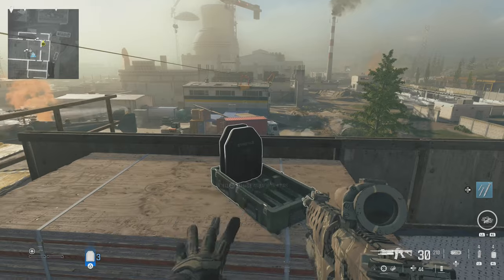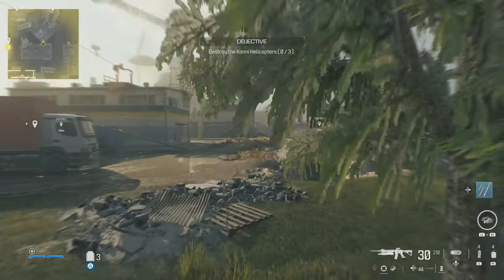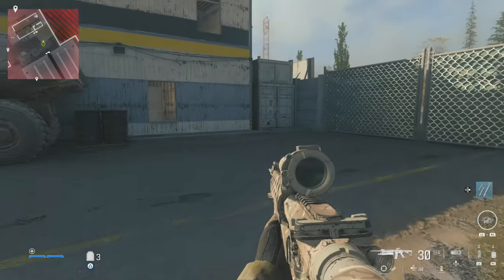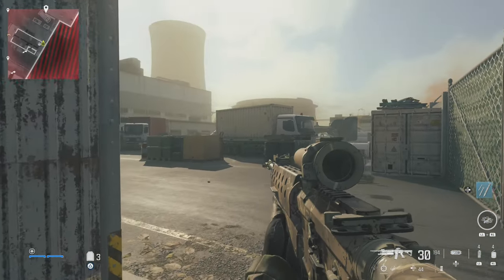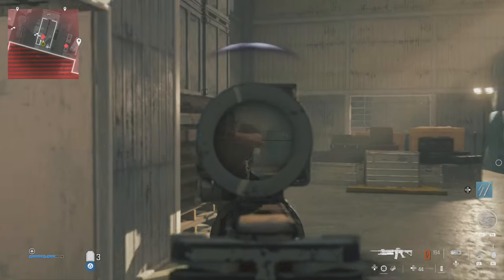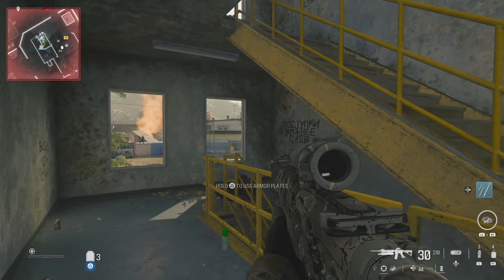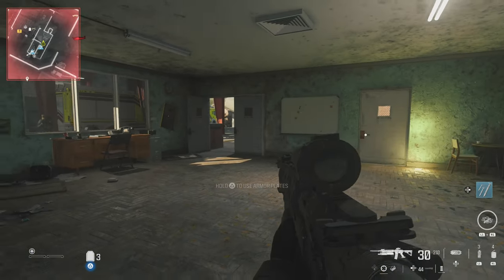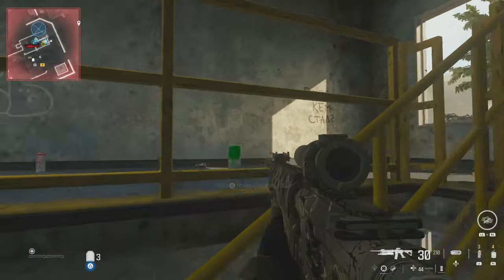CALL OF DUTY Modern Warfare 3 ' That's one way to Do it ' Trophy/Achievement